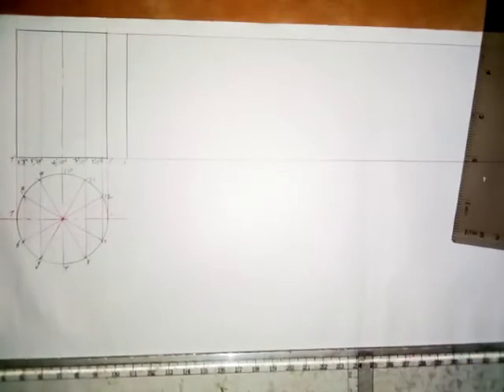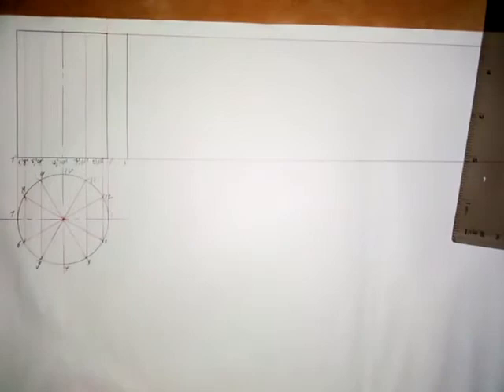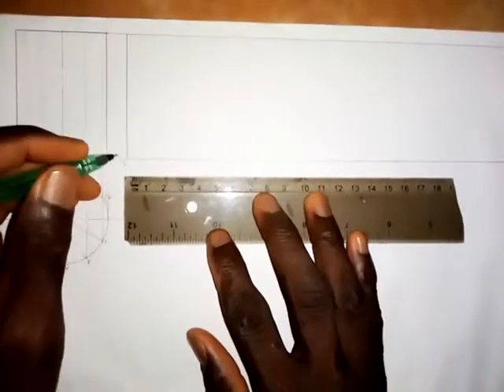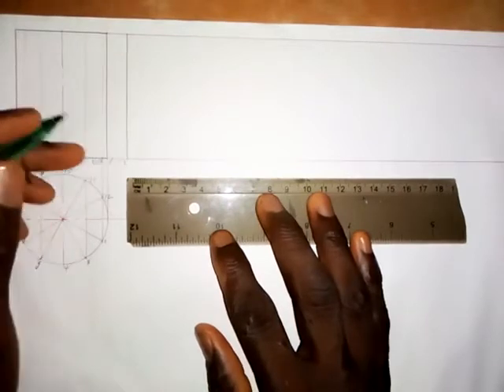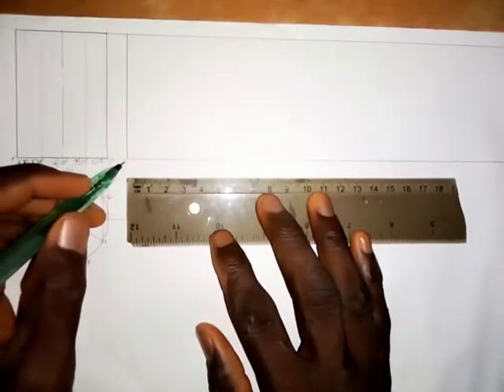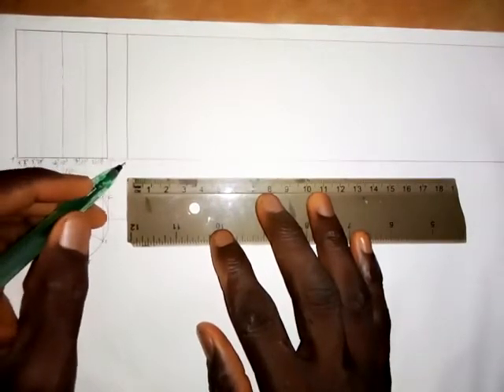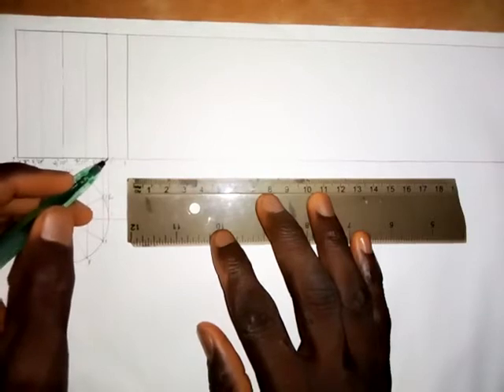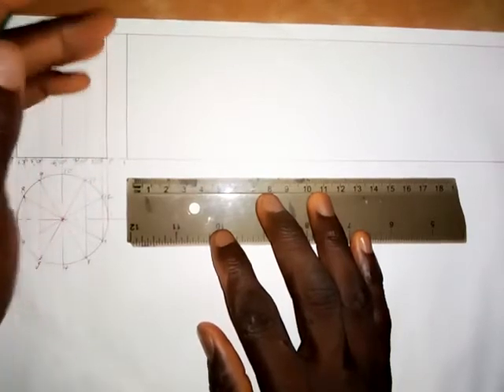Surface Development of a Complete Cylinder